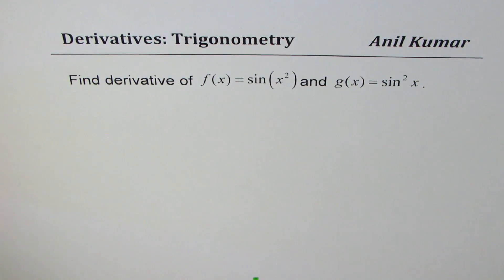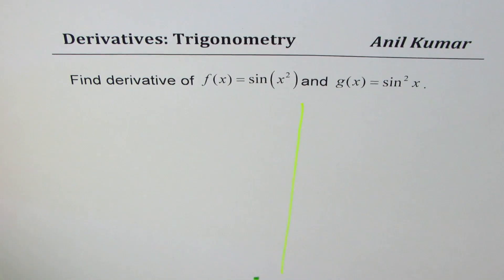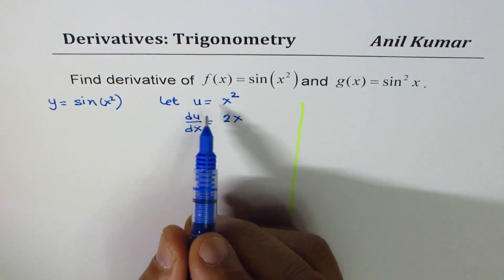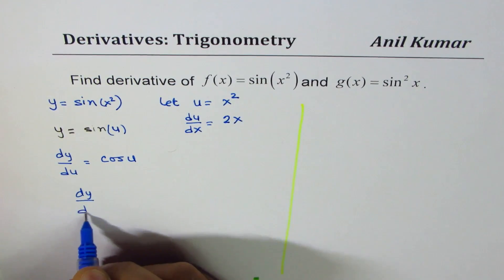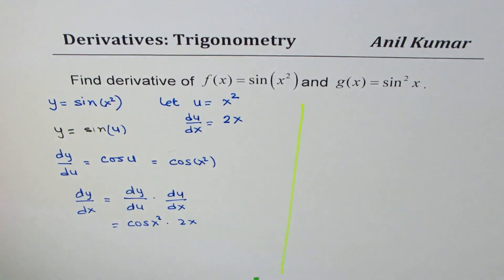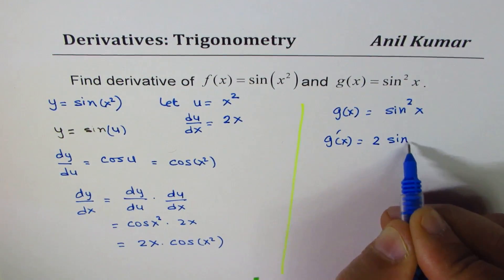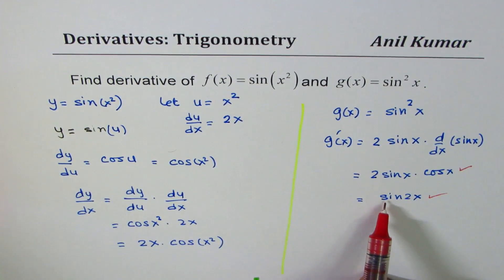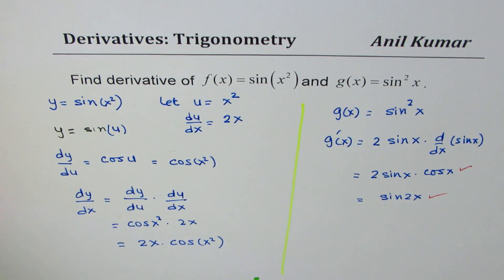Derivative of sin(x^2) and sin^2x Trigonometric Functions